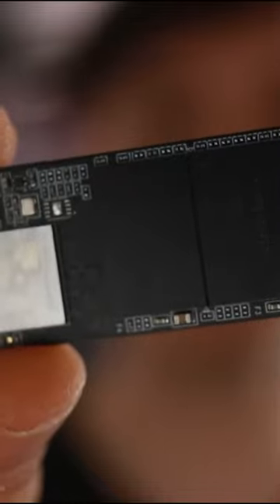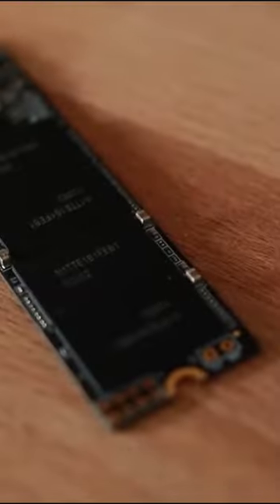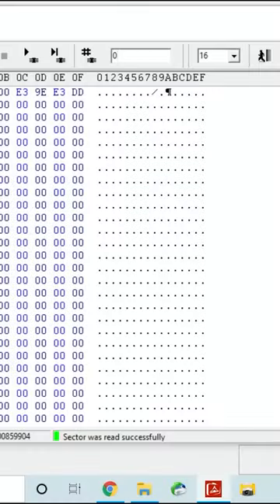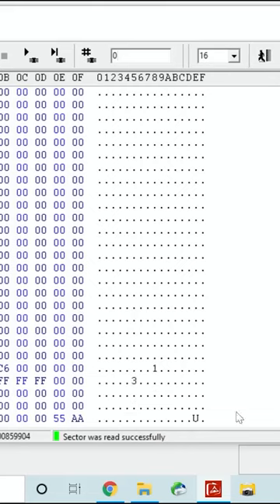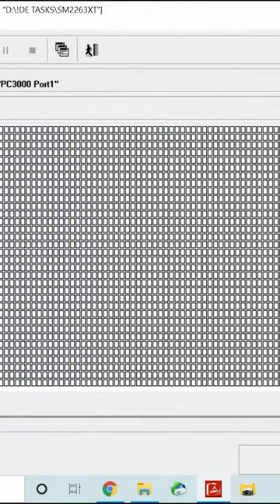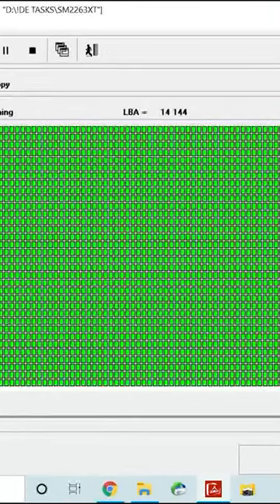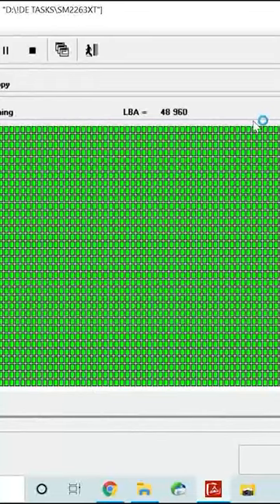solving problems on NVMe SSD